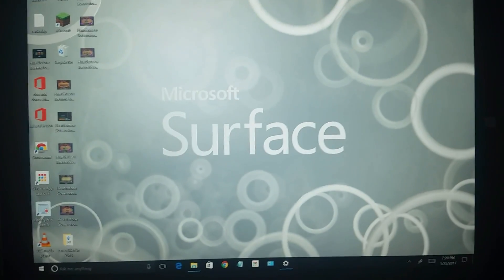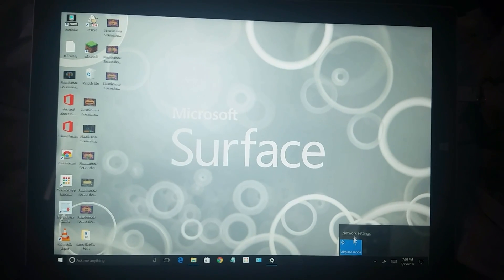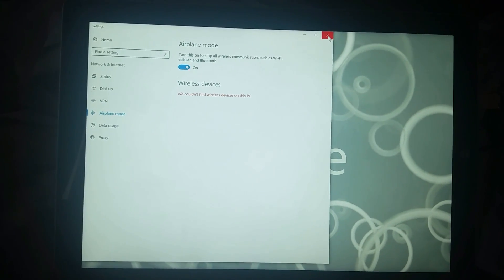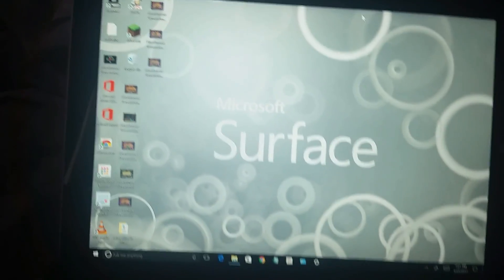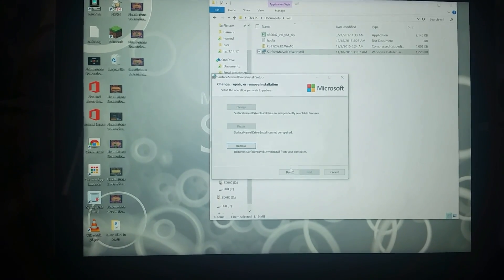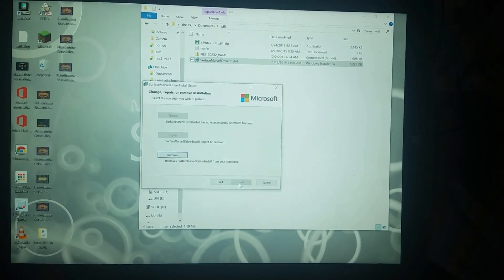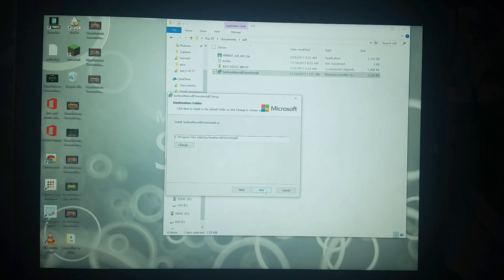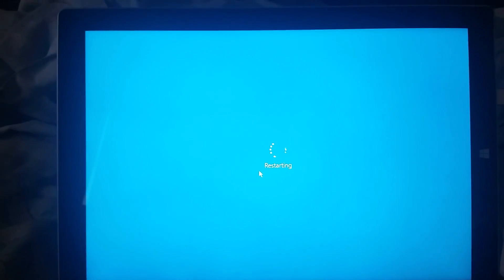How to fix windows 10 airplane mode problem 2017